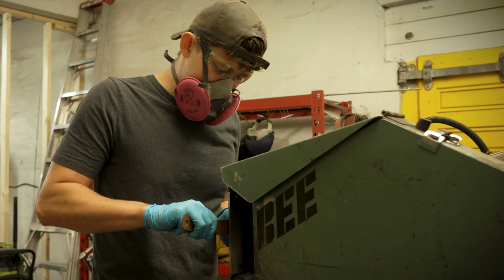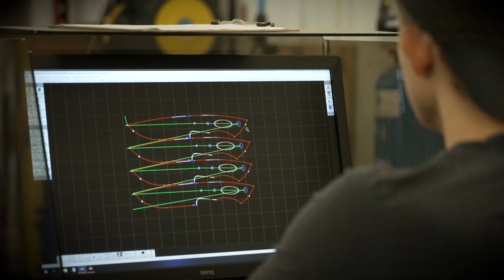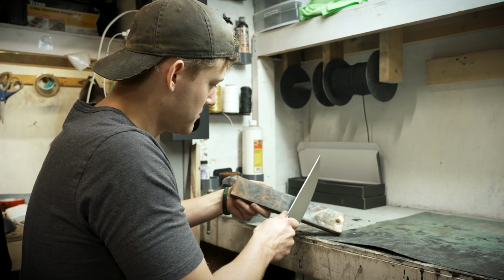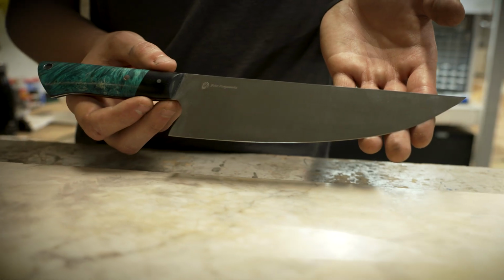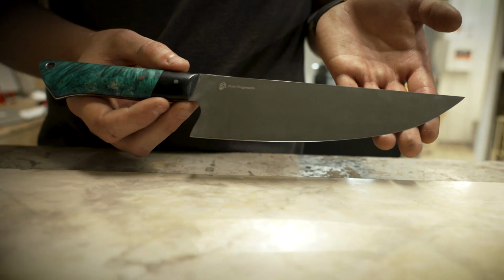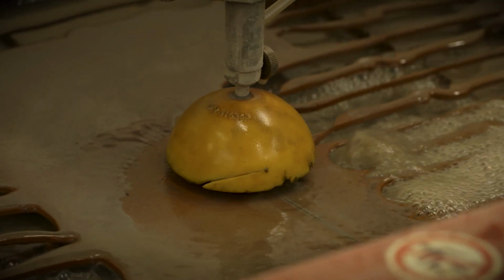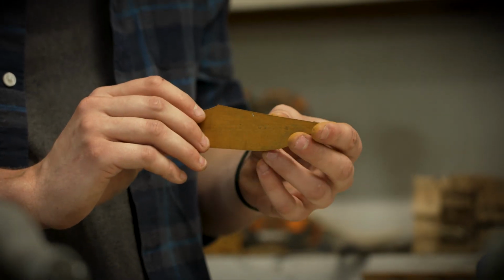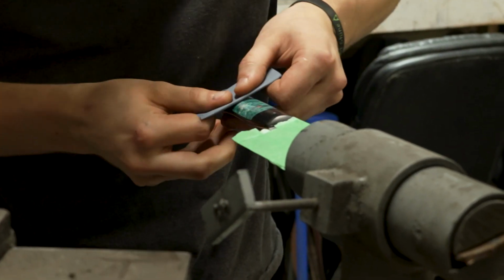Graeson Fehr - North Forge FabLab Feature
Explore the North Forge FabLab and delve into the innovative practices of entrepreneurs like Gaeson Fehr from Fehr Forge Works as they utilize the workshop.

For additional information about North Forge, check out northforge.ca!

This video was filmed and crafted by the team at Princess Auto. North Forge would like to thank Princess Auto team for their continued support and sponsorship.